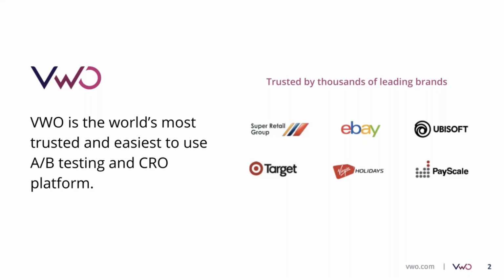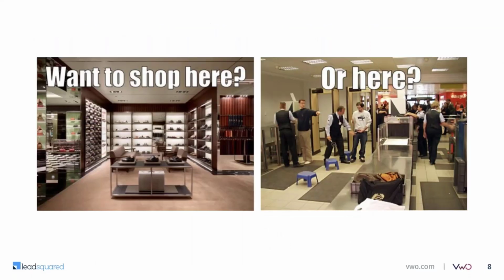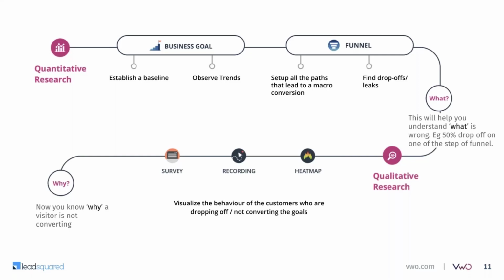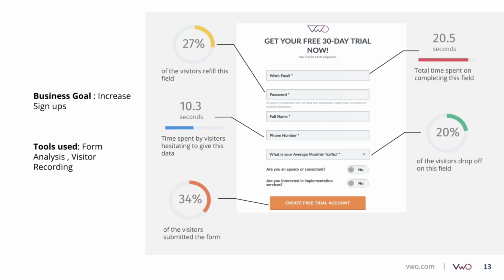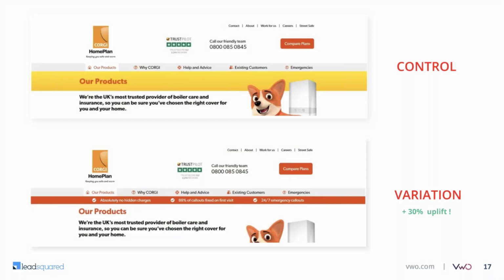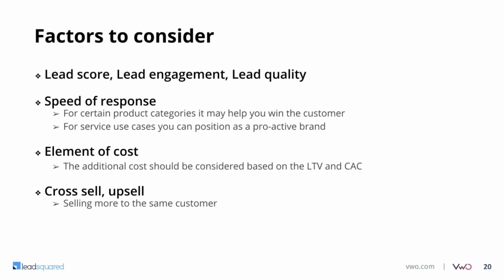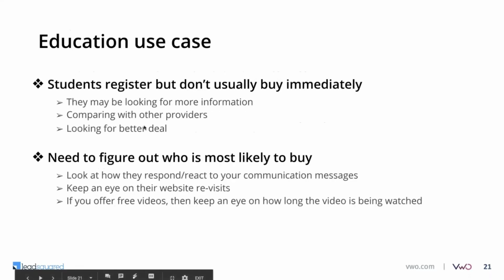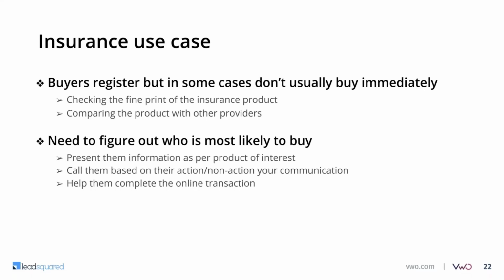Webinar : How to Align Your Online and Offline Marketing Strategy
A visitor to your website comes with an expectation. If that expectation is met they'll fill up a form. But a second thought at this moment might drive them away from the macro conversion of doing any monetary transaction on your website.

In this webinar co-presented with Nilesh Patel, CEO of LeadSquared, we discuss how you can make your online and offline efforts work in tandem by not only optimizing their experience so they fill up the form but also assisting them to macro conversion post form fill.